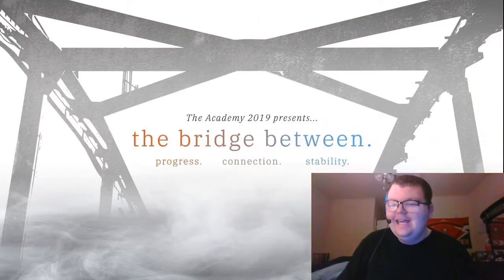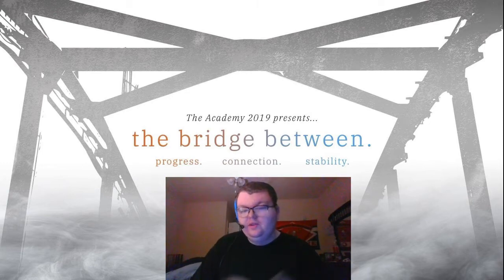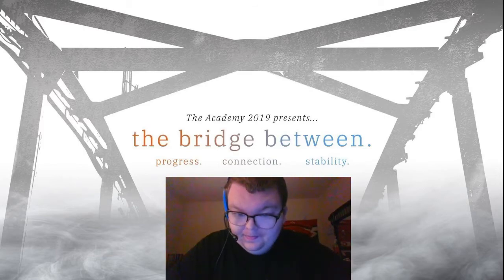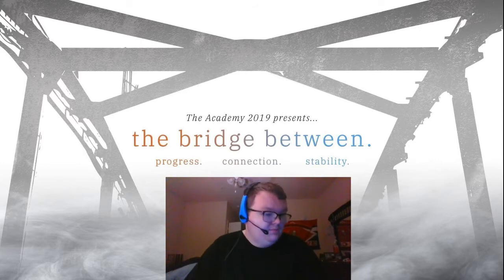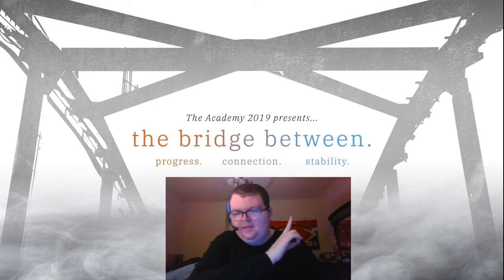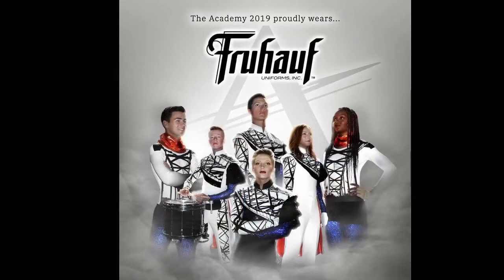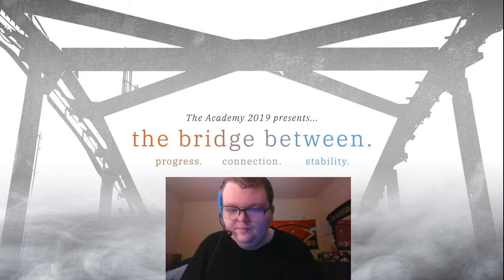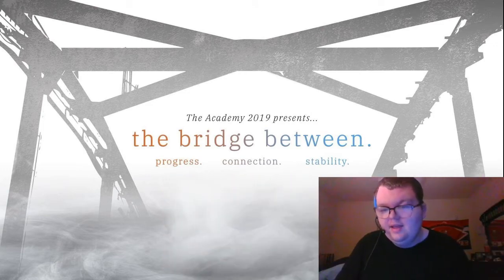DCI Show Reviews Episode #59: Academy 2019 "The Bridge Between"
Welcome Back to DCI Show Reviews. Today I will be talking about The Academy's 2019 Production "The Bridge Between"